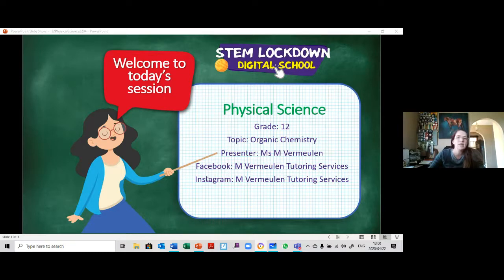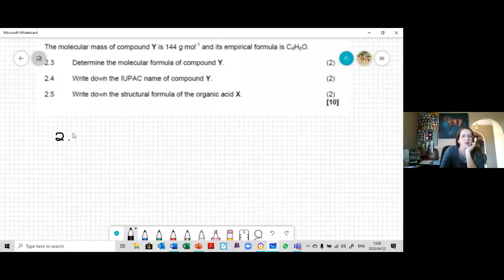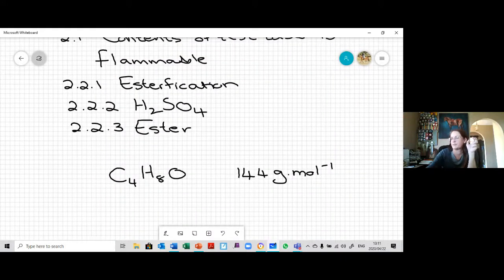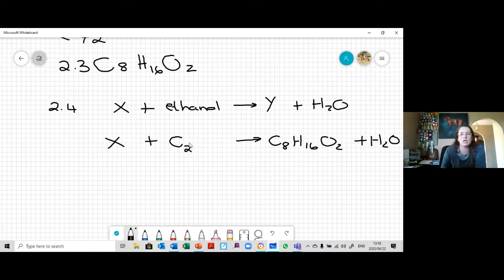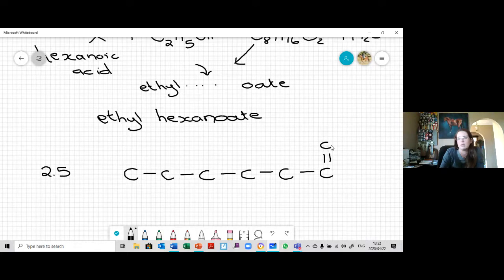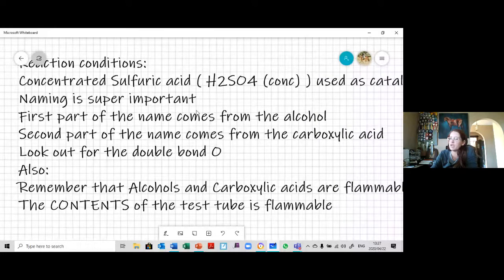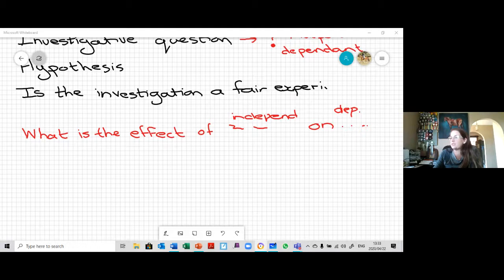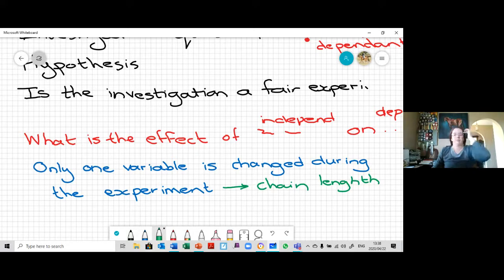Grade 12 Physical Science | Organic Chemistry 2